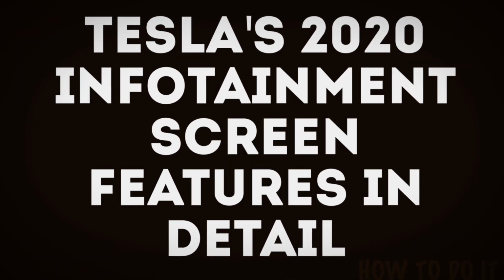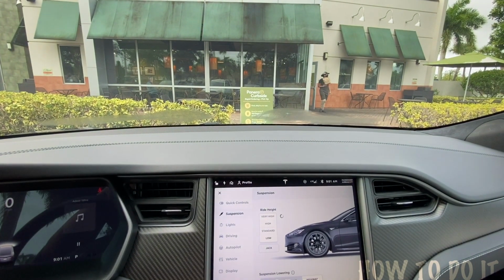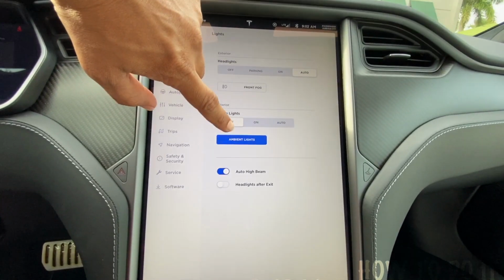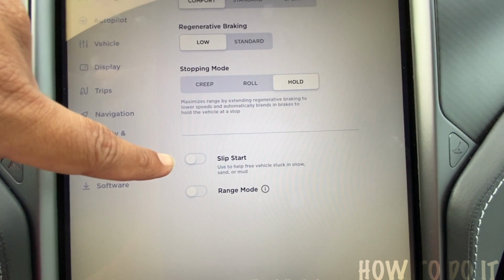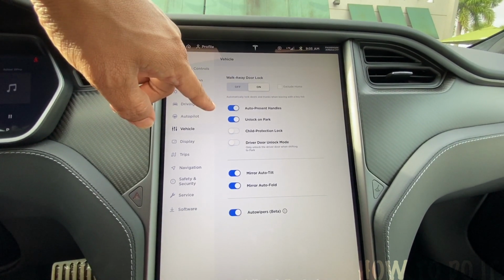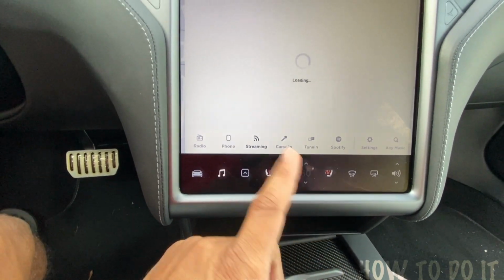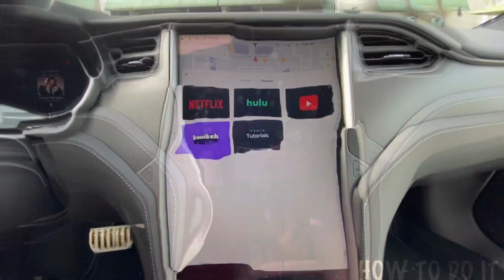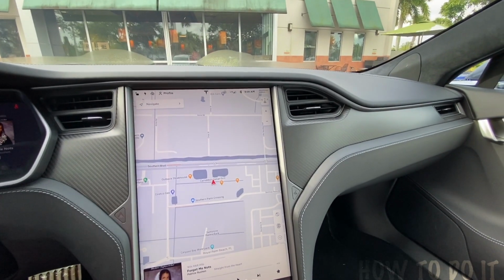TESLA MODEL S 2021 - INFOTAINMENT SCREEN - DETAIL OVERVIEW